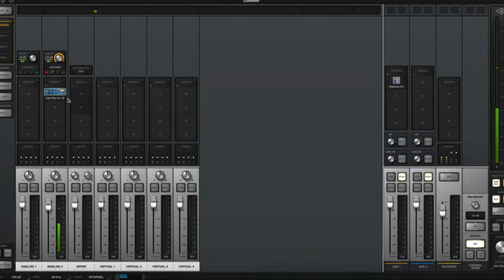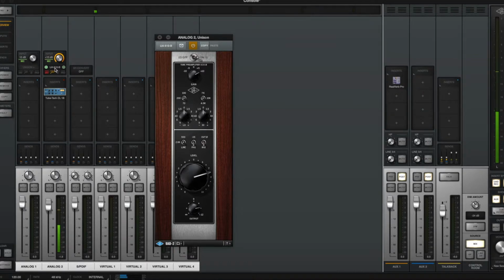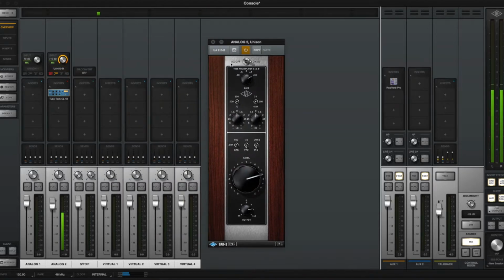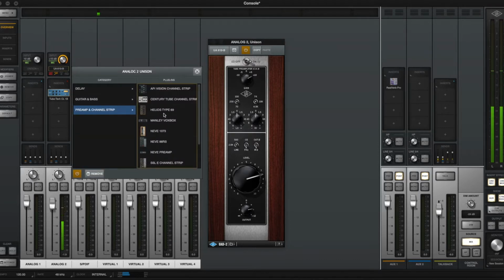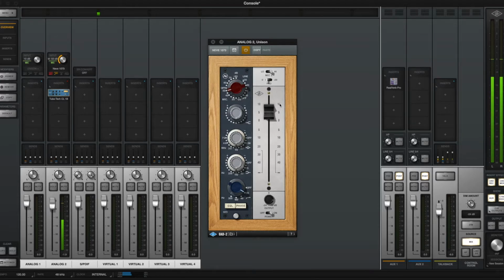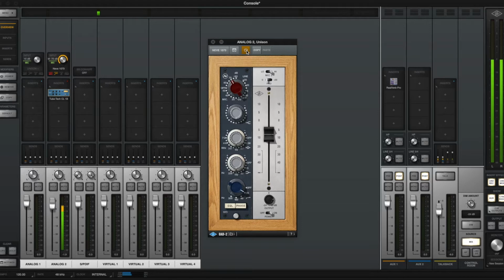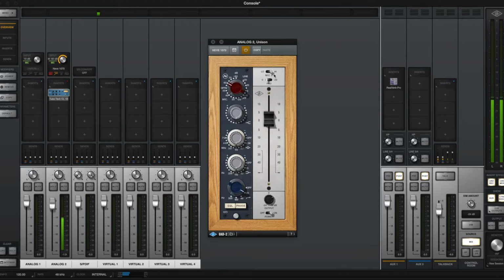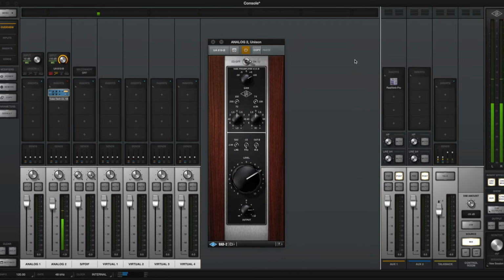How To Get Started: UAD Apollo Twin, Unison Section (Part 3)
This video outlines the Unison Section of the UAD Console software